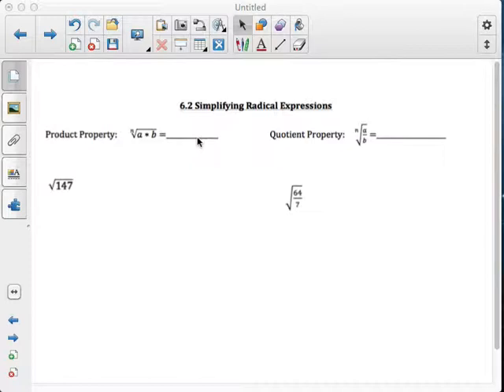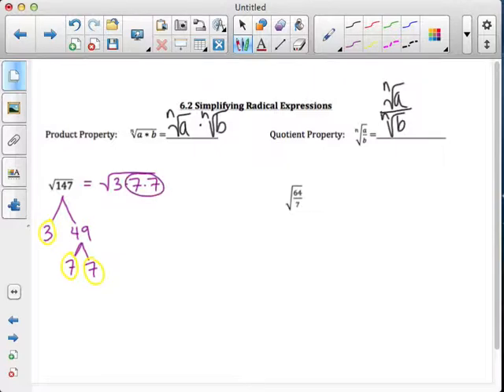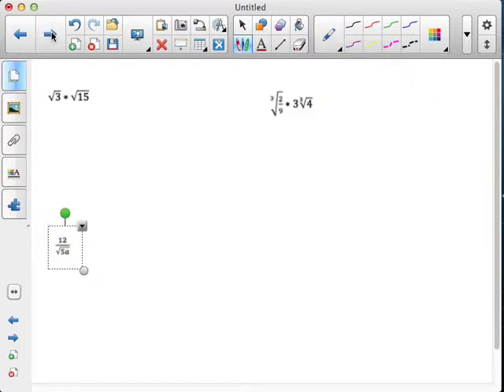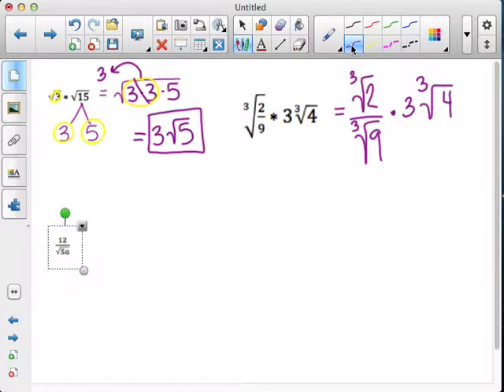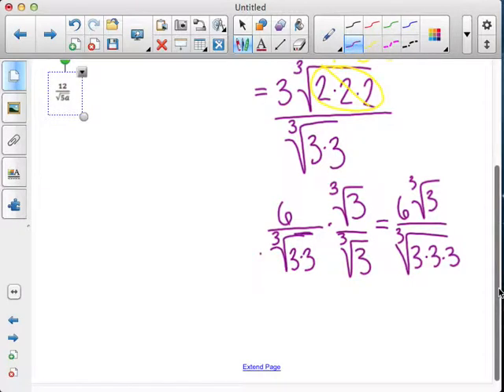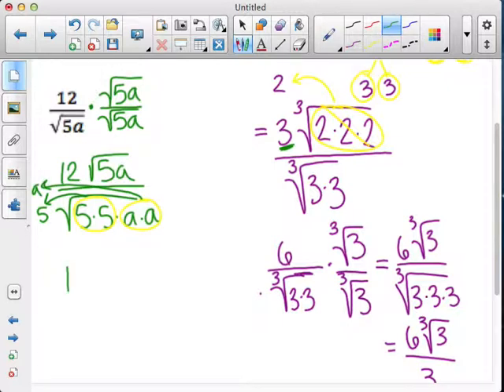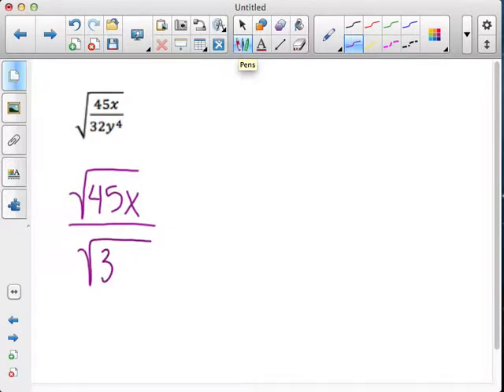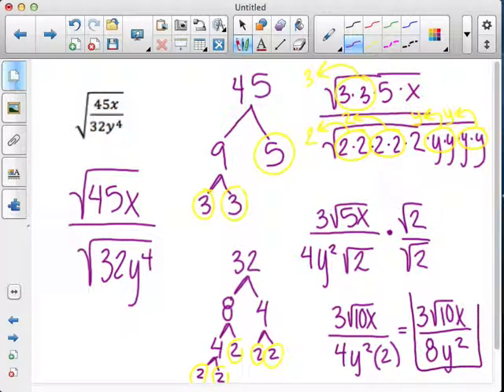Properties of Radicals